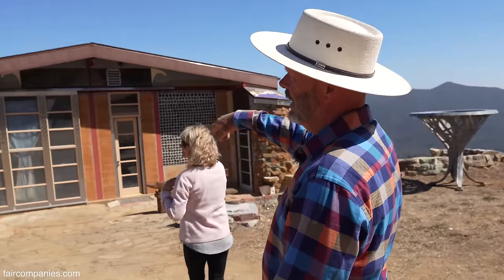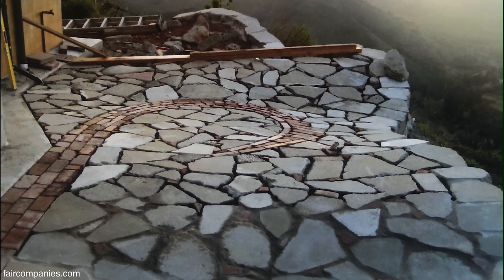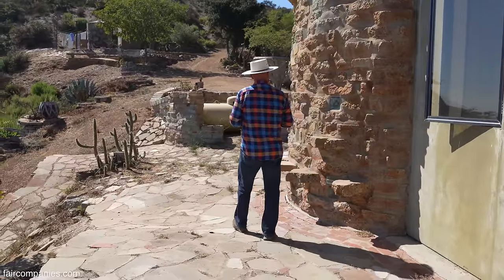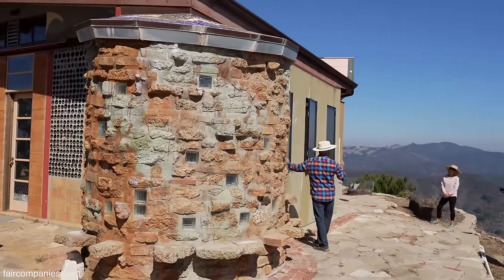Family builds their own private ecovillage with free materials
Cameron and Janeen Schiff built their dream home out of trash and salvage, but it took 16 years to put it together by hand. Steel beams from a dismantled Lockheed factory frame the main structure; old surfboards from Patagonia are insulation; dozens of pieces of marble form a countertop; and broken concrete has become stairs and pathways.

The family of four began living in a trailer on the land until they had at a small room ready for a bunkbed and the kids. Each additional room was built as an individual unit so slowly a compound of rooms began to grow. Next came an office for Janine who worked from home in sales. And finally the main room, a near polygon, was finished with 10 foot ceilings, an open kitchen/living room, and a lofted bedroom.

After two wells went dry the family begin living off rainwater. All the rooftops collect rain which is then pumped up the mountain into holding tanks. Cameron laid tubing all the way up to mountainside so that there would be sufficient drop and pressure to power fire sprinklers.

Their daughter dubbed them "Pioneers of the Modern Era" and Cameron laid cable to electrify their home, but they use a very basic composting toilet. Their double barrel system takes about two years to fill up (one side) after which they switch to the other barrel and let the full one sit for two and a half years to remove any pathogens.

Cameron built a solar-powered hot tub out of an industrial mixing bowl and holding tanks across the property for rainwater one of which became a skate park. There is plenty of water for their indoor and outdoor showers and outdoor bathtub, as well as to water their fruit orchard.